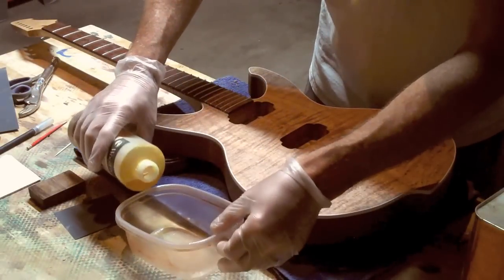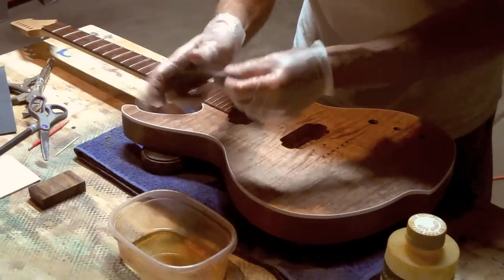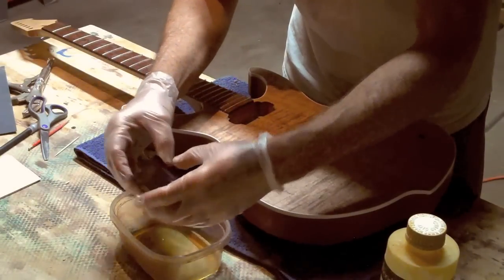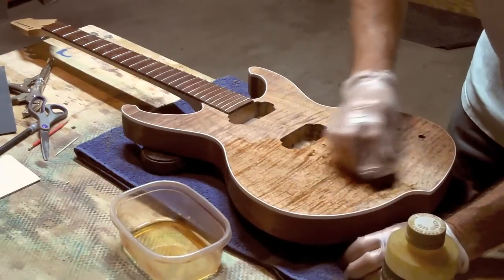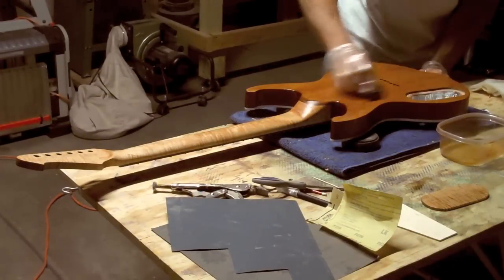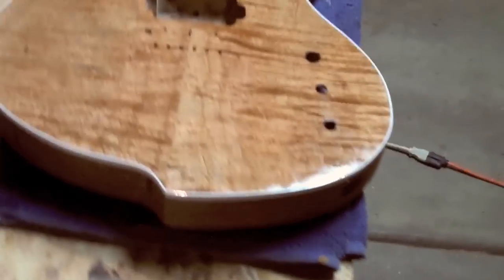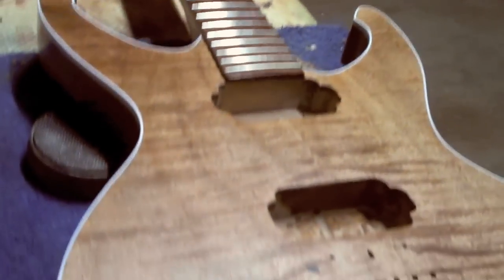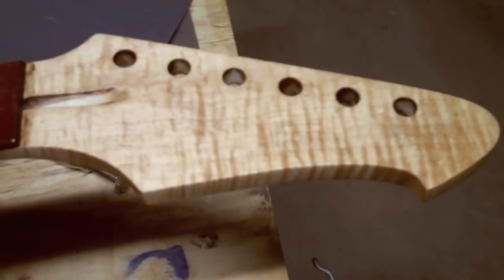Applying Pure Tung Oil To A Guitar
My simple technique for applying pure tung oil to wood. Show your support! and buy a plan. and buy a shirt!